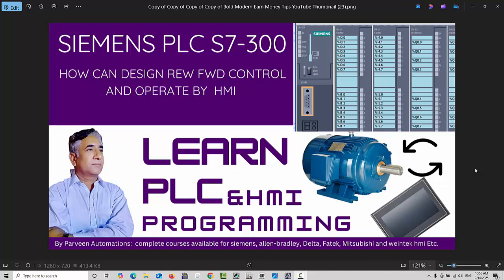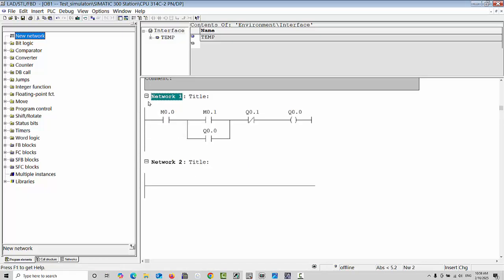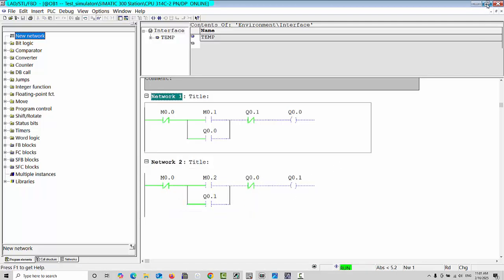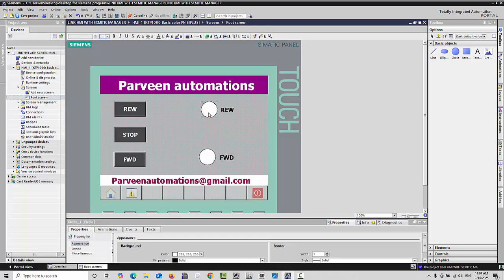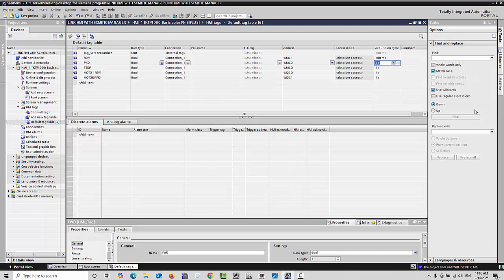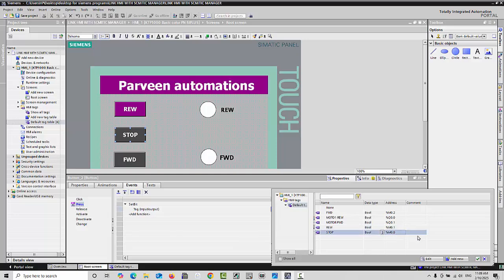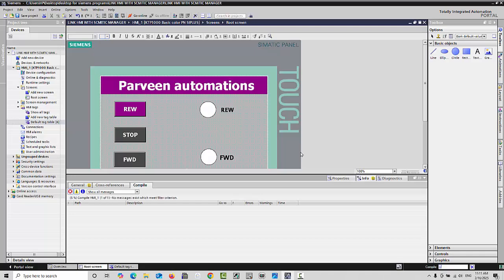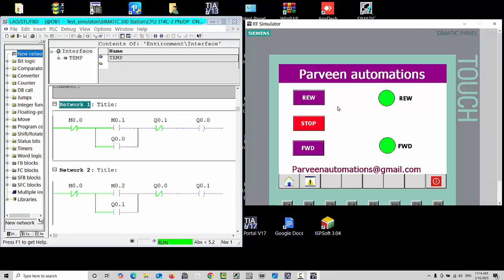Siemens S7-300 PLC & HMI: Designing Forward/Reverse Motor Control | Step-by-Step Guide 2026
Unlock the fundamentals of industrial motor control in this comprehensive guide from Parveen Automations. We provide a detailed, step-by-step walkthrough on how to design, program, and implement a Forward/Reverse (FWD/REV) motor control system using a Siemens S7-300 PLC and integrating it with a Human-Machine Interface (HMI).

This video is perfect for automation students, engineers, and technicians looking to strengthen their practical PLC programming and HMI design skills. You will learn:

✅ The core ladder logic required for a safe and effective FWD/REV motor starter.
✅ How to configure I/O and data blocks in the Siemens S7-300 environment (SIMATIC Manager / TIA Portal).
✅ Step-by-step HMI screen design to create intuitive operator controls for starting, stopping, and changing motor direction.
✅ How to establish communication and link PLC tags to HMI elements for seamless operation.

Join us to enhance your understanding of real-world automation applications and build a foundational project for your portfolio.

Working with motor control circuits involves high-voltage electricity and powerful mechanical components. Always ensure all power is disconnected and proper Lockout/Tagout (LOTO) procedures are followed before working on any physical hardware. All logic should be tested in a simulated environment before being deployed on a live machine.